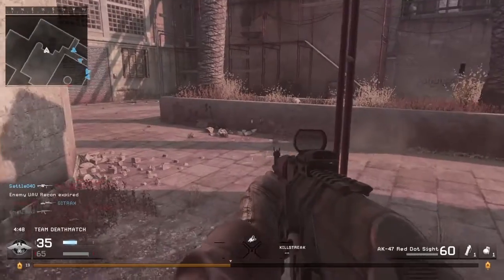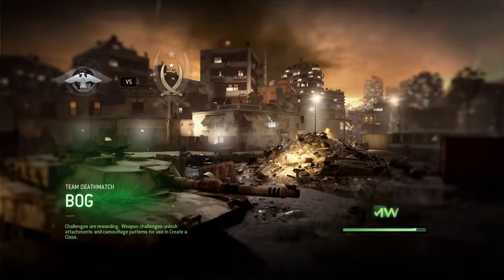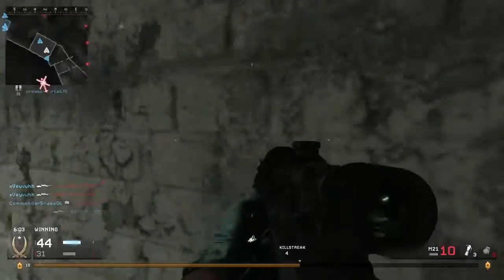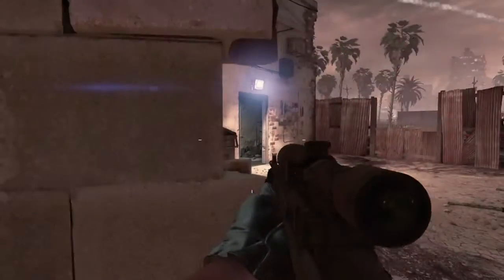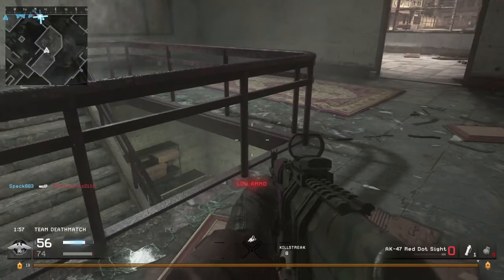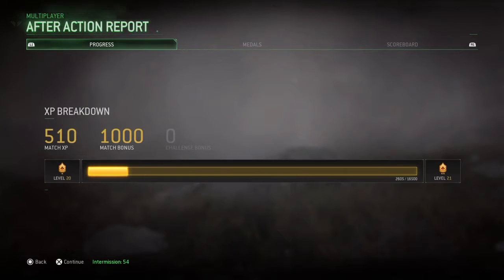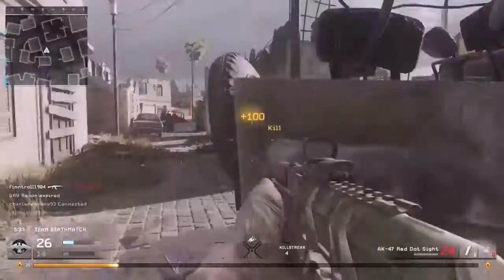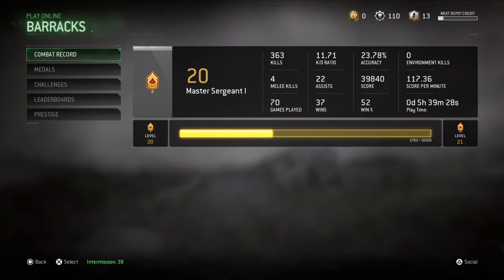SHOWDOWN AT LAST (FINNTROLL 1984'S BEASTS OF THE WILD #12 ANIMAL OVERDOSE COD4 MW REMASTERED LIVE)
finntroll 1984 SHOWDOWN AT LAST (BEASTS OF THE WILD #12 ANIMAL OVERDOSE COD4 MWR)
For the first time on our COD4 MW Remastered Series Beasts Of The Wild we see the map Showdown! Finally! I wasn't excited to play on this setting though because it reminds me of Nuketown. Actually, it IS Nuketown! Luckily we got spawned into a match in progress for our first glimpse so we survived the first encounter without any major problems. But things could have gotten a whole lot worse on Bog, my least favorite map apart from Shipment. We started this match over on the bad spawnside but were lucky to be able to move up towards the other end. After a little battle for Middle Earth and the Middle House we had no choice but to keep pushing forward and happily, I was overlooked by a chameleon that was lying on the ground while I made a run for it. I also did not spot him by the way until I finished off both him and a stalker with an M21 Sniper Rifle. Additional Airstrike and Chopper kills were the final highlights of the match, which was the first ever clean sheet on Bog! Next match was played on Strike and as soon as I saw my chance, I went for the Slaughter House. It does not only offer great headglitch corners to camp in but also a nice first floor to overlook the premises. One of the spawn bases is right next to this Slaugter House so there might be enemies spawning inside the bar more than once. All the woodland critters snuffed it on this one. A defeat after a victory, but still 9v0. After unlocking the Sleight Of Hand perk on Level 20, we were good to go to District where I camped it out in my favorite building. We ran into some grenade issues and bumrushing problems but survived with a 3v0 defeat. Final match today was played on Ambush and over here again, not a lot of issues. We chilled it outside for a change and got some fresh air, along with a Bloodthirsty, before taking it inside and taking out another beast. Another flawless video thanks to the UAV Jammer and a bit of luck, resulting in an 11.71 KD Ratio. That sounds AWE-SOME!